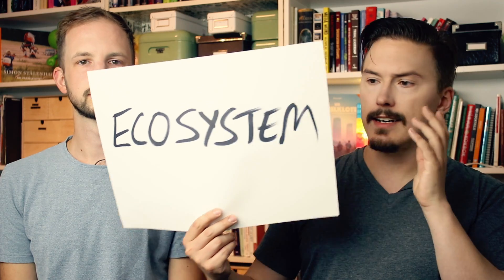Why React JS for prototyping? - #2 React JS prototyping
Explaining the top reasons for choosing React JS for building the high-fidelity prototype.

► 0:31 It is an INDUSTRY STANDARD
► 1:13 It is GROWTH
► 1:37 It has a very strong ECOSYSTEM
► 2:27 It is backed by FACEBOOK
► 3:19 It is very SMALL
► 4:23 It has a NATIVE component for building apps.

In this series we'll go from start to finish in building a fully functioning high-fidelity prototype with OAuth2 authentication and API connections fetching real data. The user will experience the prototype with her own stuff in it!

We do this by using React JS - a great JavaScript framework for building front-end components. We will even do some back-end to handle authentication eventually.

And yes, this is not Travis - David and MPJ are filling in!